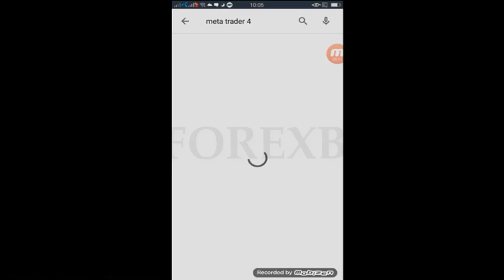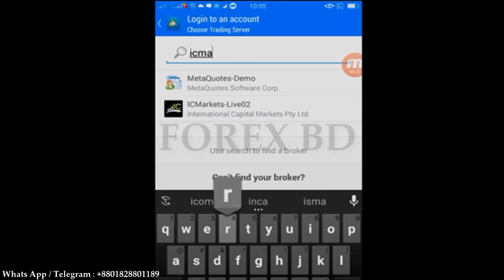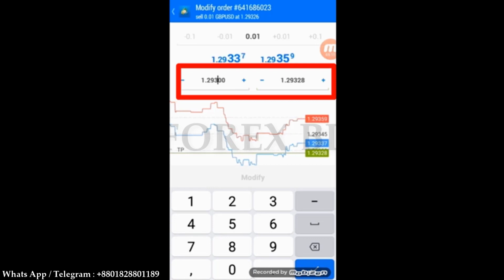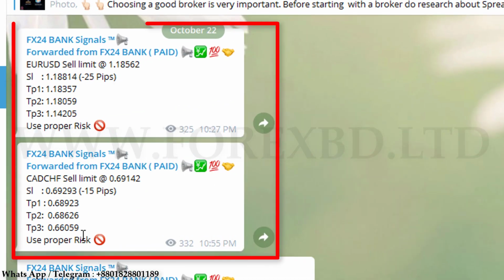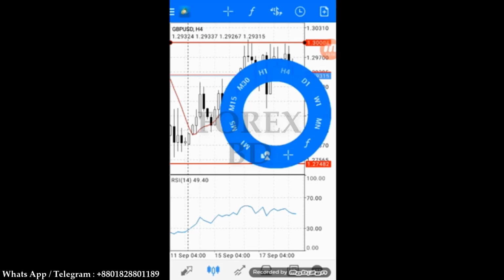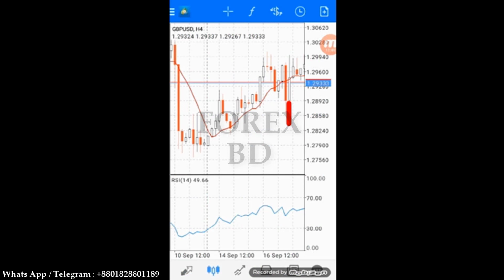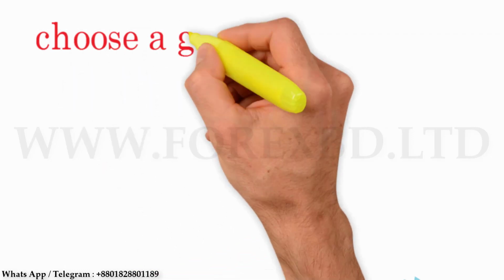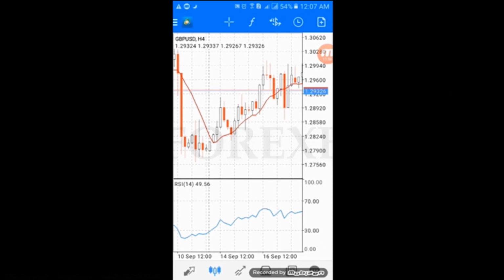🔥 Forex Trading with Mobile / Android / iPhone (A Z) | FOREX BD